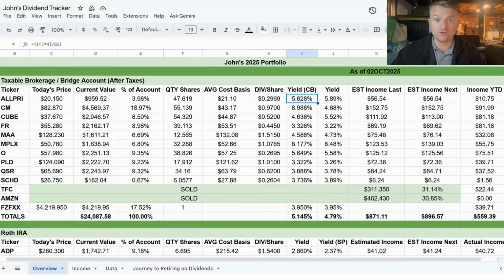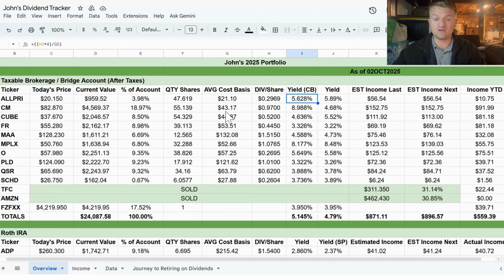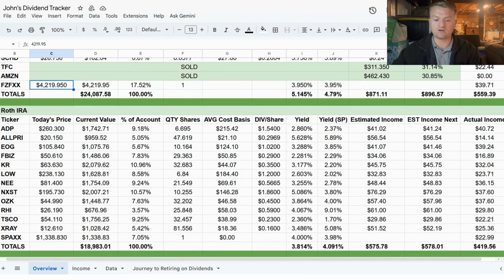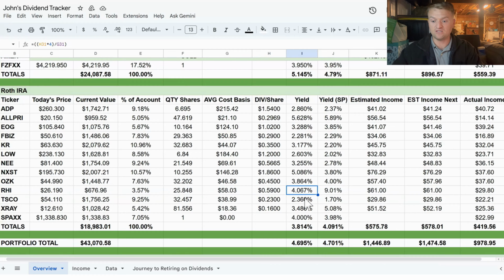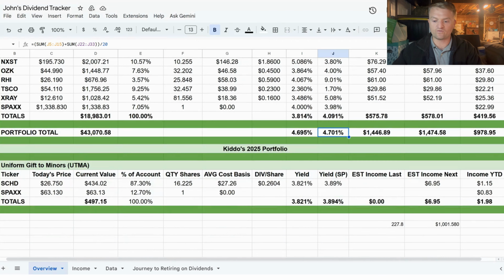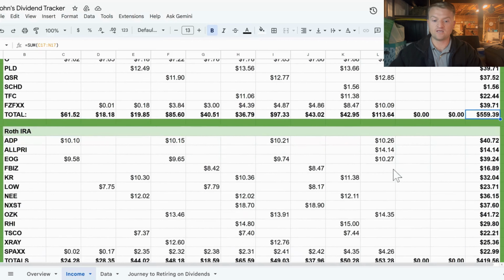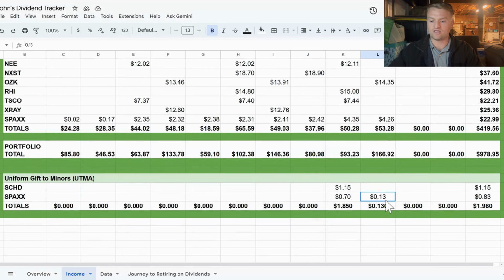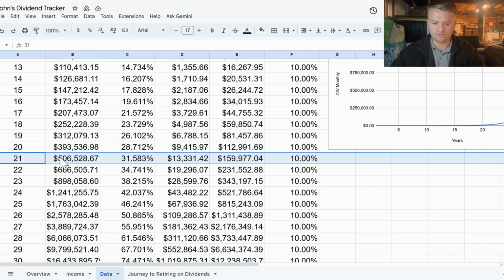How Much Profit My Dividend Portfolio Made In October ($43,000 Account)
Timeline:
00:00 (Intro)
00:16 (Retire with Dividends)
00:43 (Dividend Portfolio Overview)
01:24 (Problems in the Portfolio???)
05:36 (Subscribe)
05:44 (Monthly Dividend Paychecks)
07:52 (My Journey to Retirement)
08:53 (Learn More About Dividends With Me)
09:50 (Disclaimer)